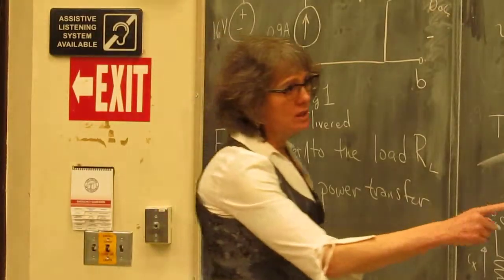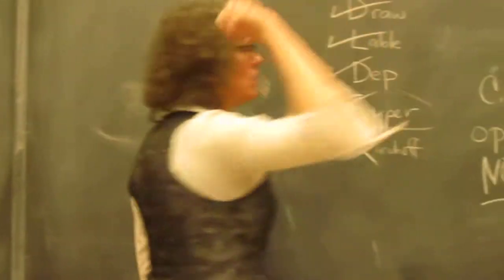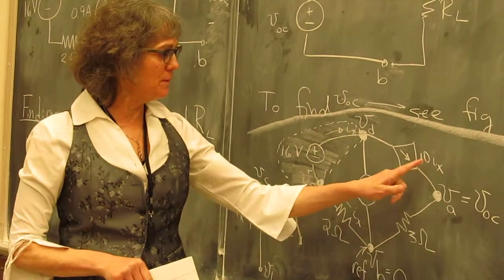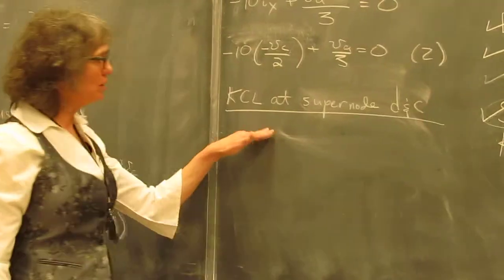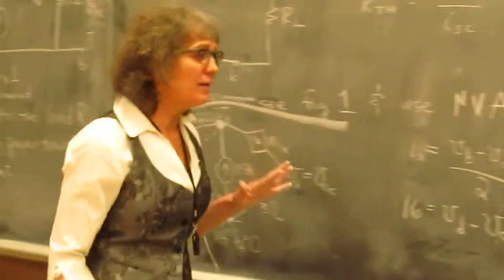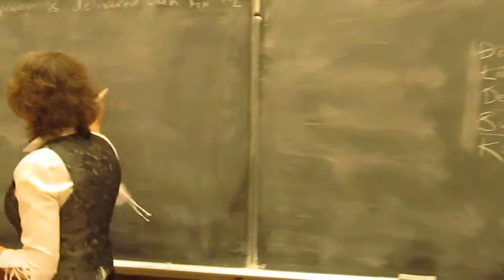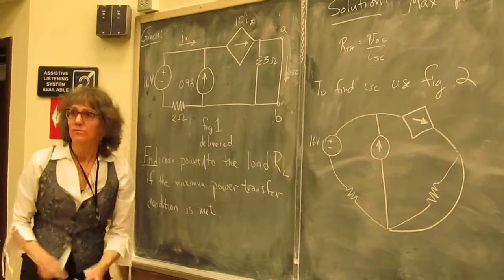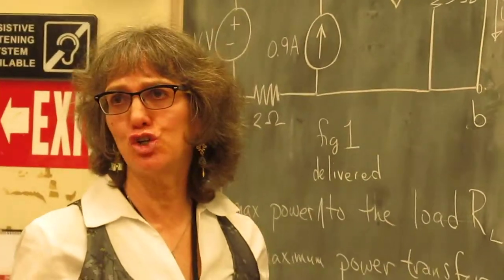ENGN20 Thevenin Part3